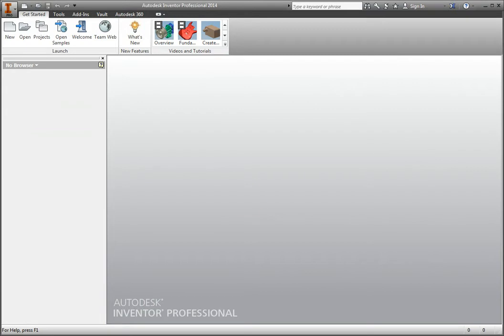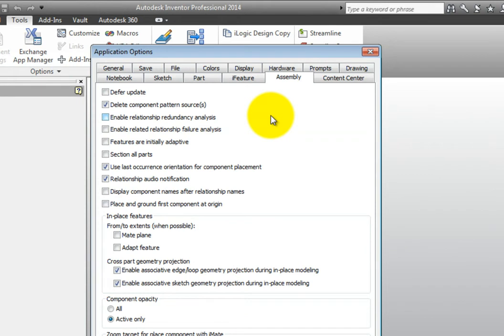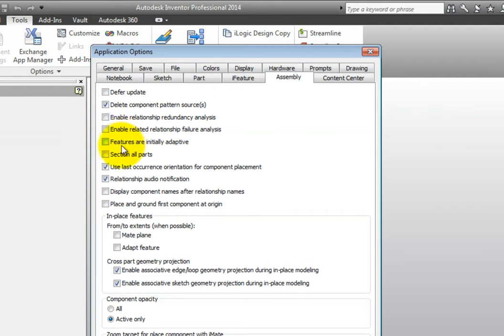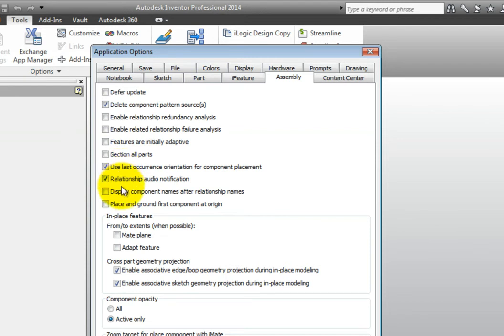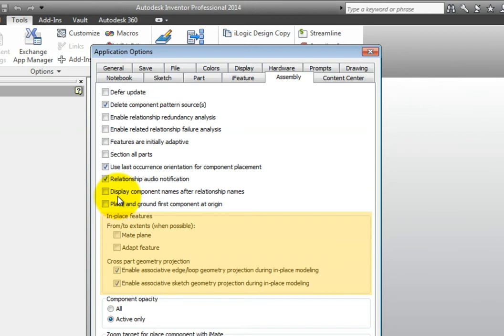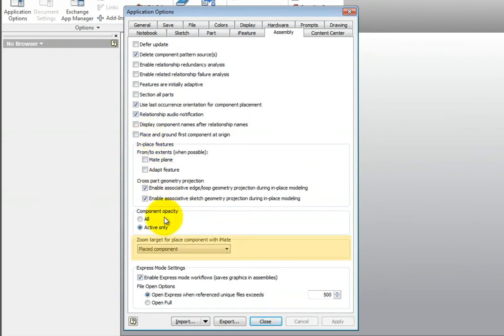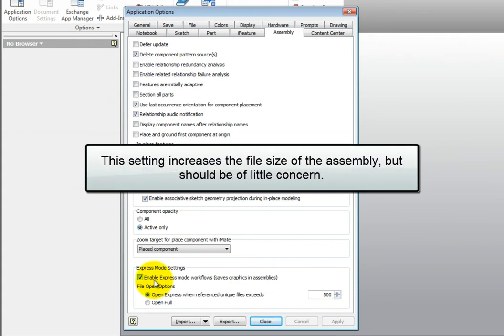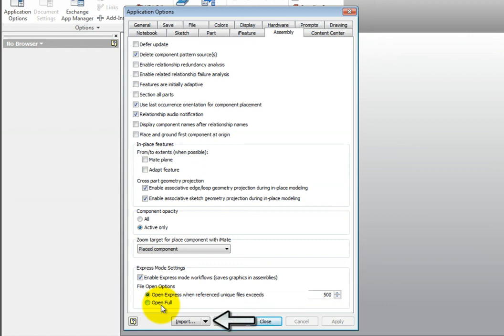Setting Assembly Application Options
This video explains the available options for assemblies in the Application Options menu for Autodesk Inventor 2014.